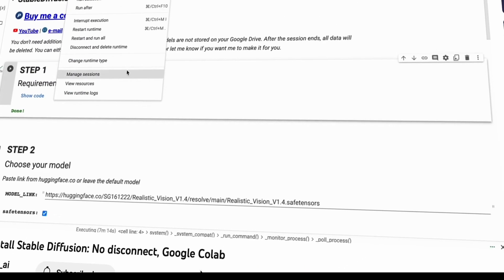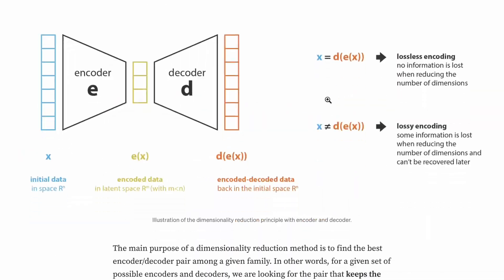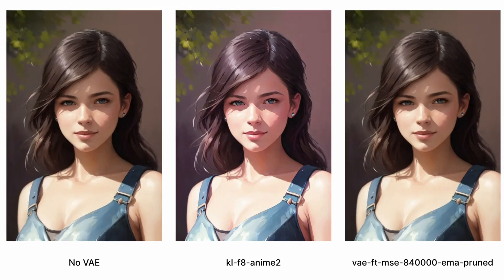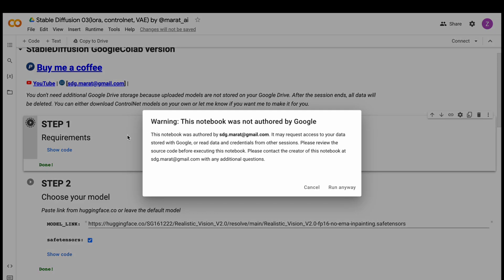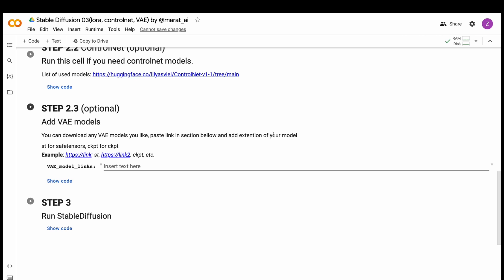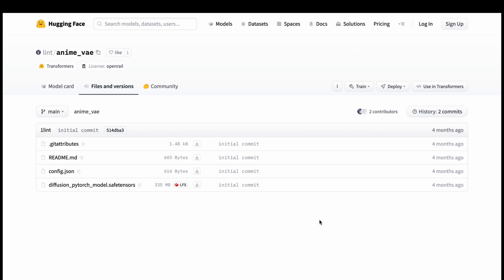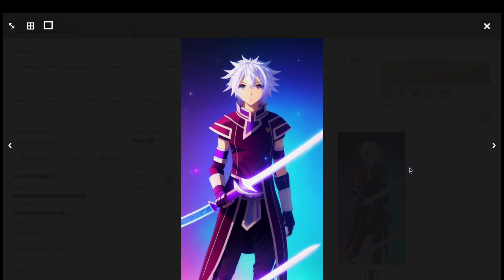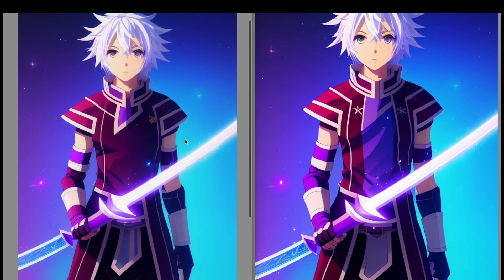How to use VAE Stable Diffusion in 1 Click. Explanation and Tutorial, Google Colab, no disconnect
In this video, we delve into the world of Stable Diffusion VAE Models, exploring their potential to enhance and transform images. We begin by unraveling the concept of Variational Autoencoders (VAEs) and their role in image generation and restoration.
We then showcase how Stable Diffusion VAE Models can be utilized to add artistic filters, restore faces, and fix dark washed-out images.
The video includes a step-by-step tutorial, providing clear instructions on how to implement these models using a user-friendly Google Colab notebook. Unlock the power of VAEs and bring your images to life!